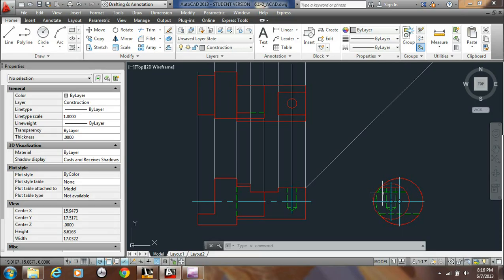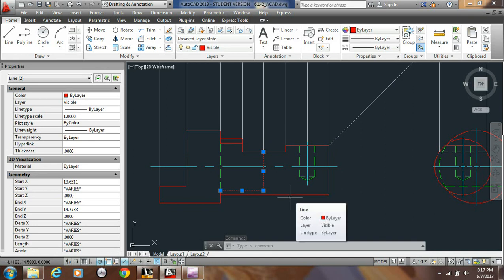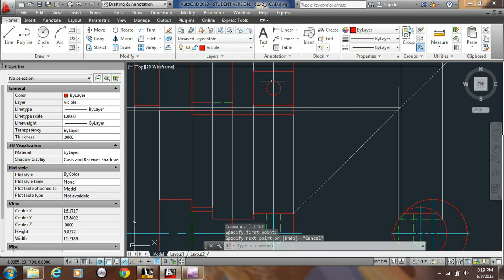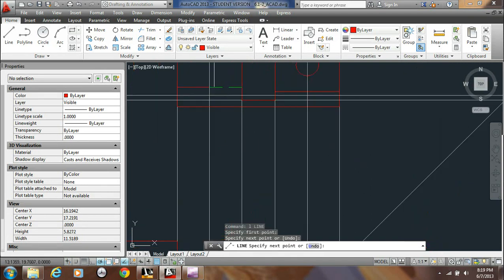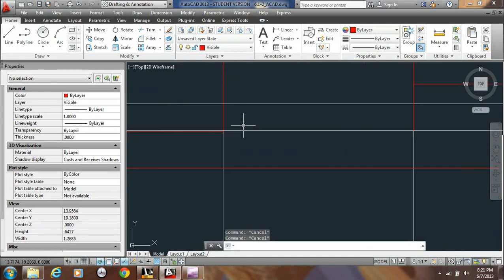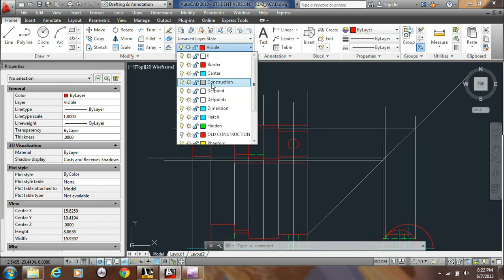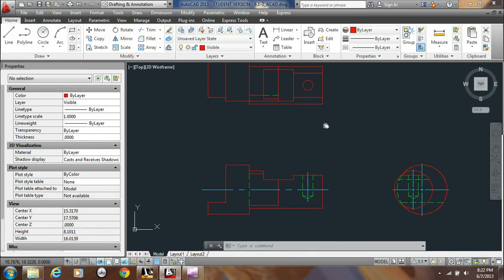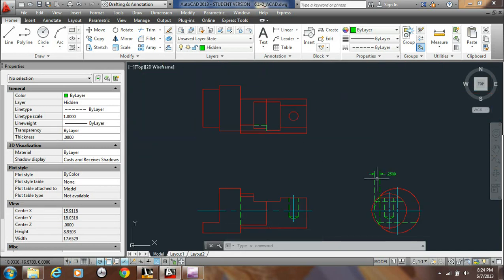1103 Eccentric Part 3